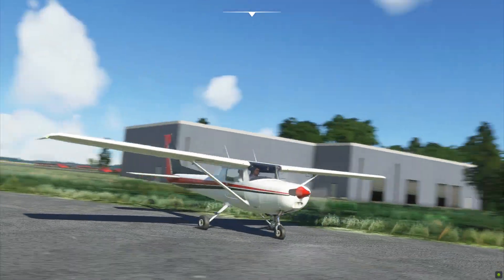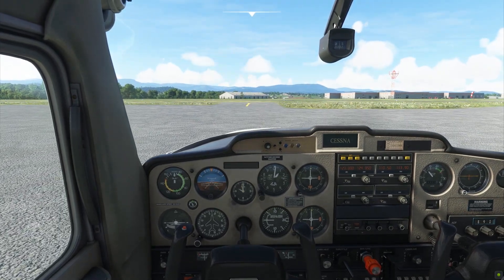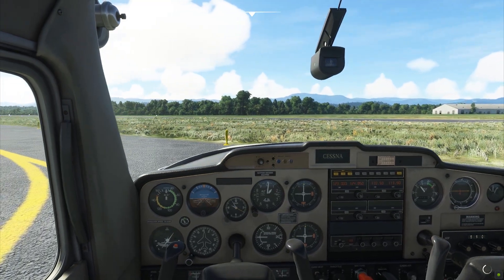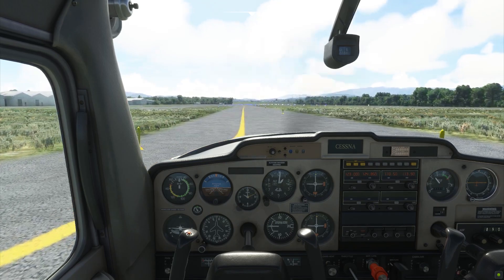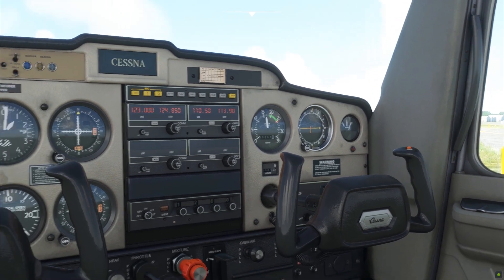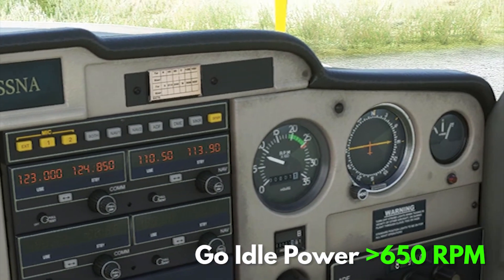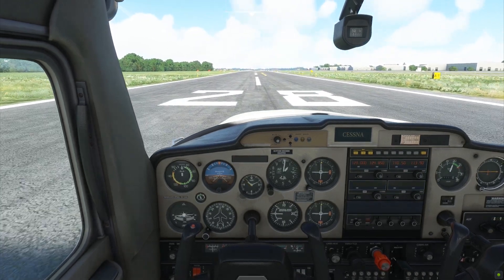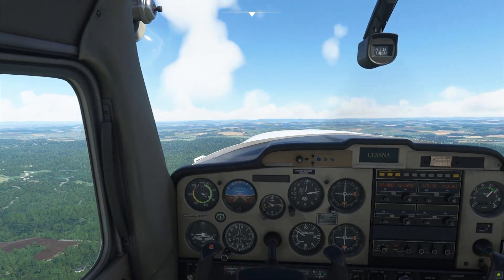Real Pilot Shows the REALISTIC WAY to take off a Cessna 152 in MSFS (For Beginners!) - Part 2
New to flight simulator? In this video, I will take you on a comprehensive guide to start flying the Cessna 152 in Microsoft Flight Simulator. In this episode, we will go through real-word procedures and techniques in taxiing, performing engine run-ups, and executing normal take-offs which will help you make your gaming experience as close to the real thing as possible. Buckle up and enjoy your flight!

*You want a professional Flight Simulator setup?*
Here is my recommendation for the ultimate experience:
✅ Joystick & Throttle